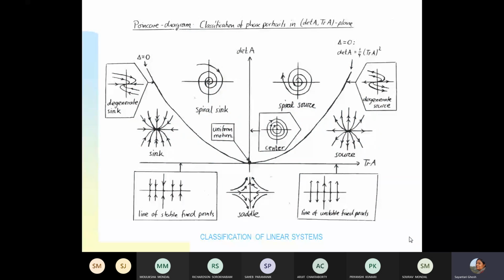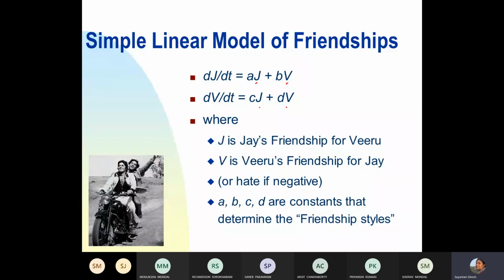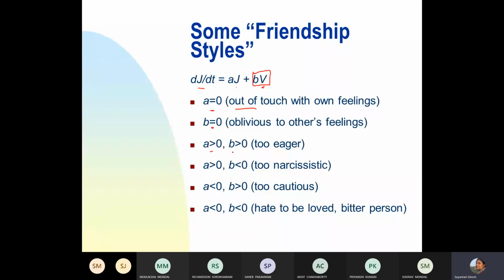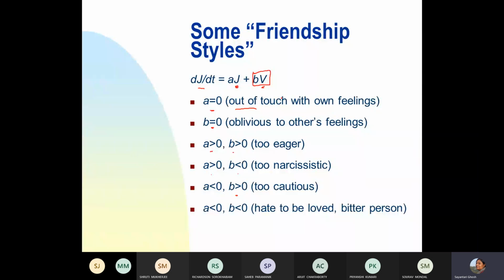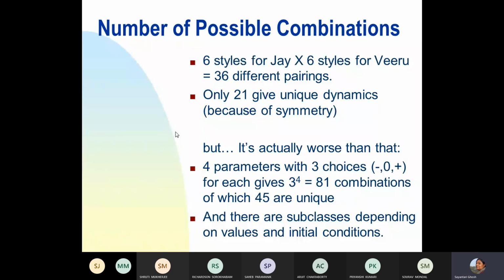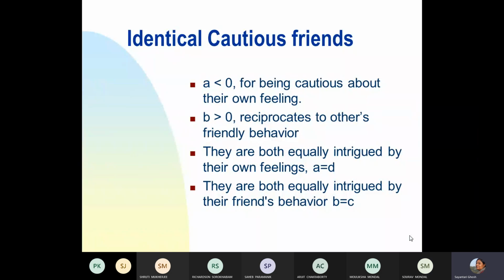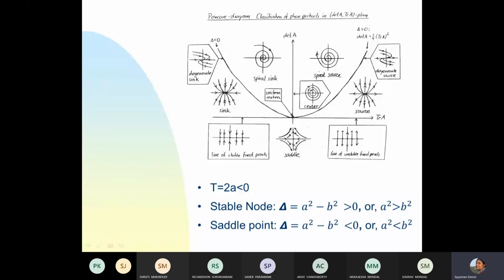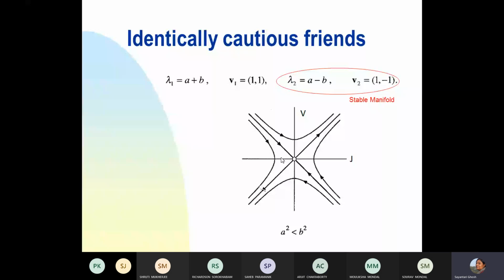Lecture 15: Modeling Friendships with Linear System of Equations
Recording of Live class: Detailed discussion on modeling friendships (or any two-party dynamics) with linear systems. guidelines for assignment circulated on 20/11/2020